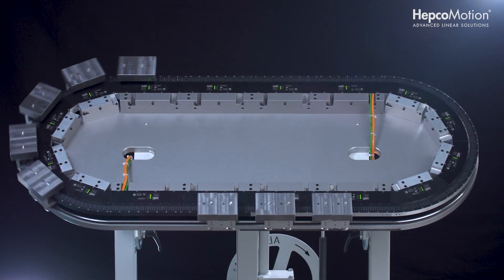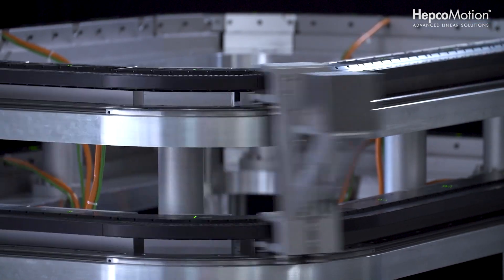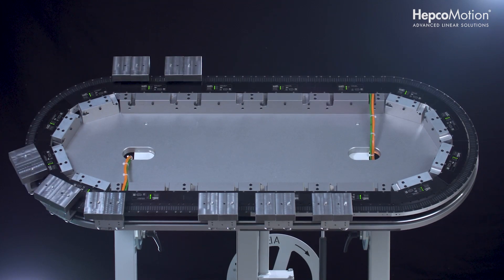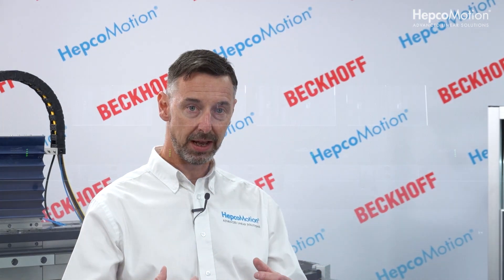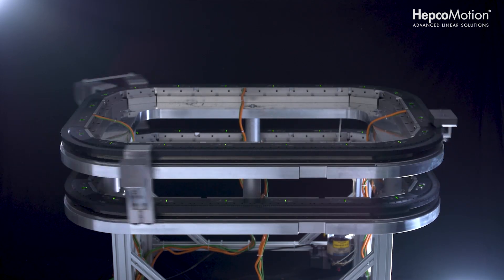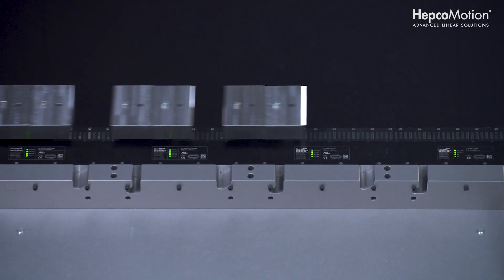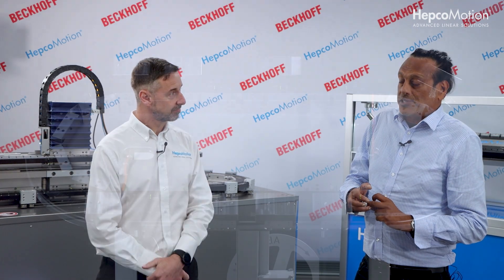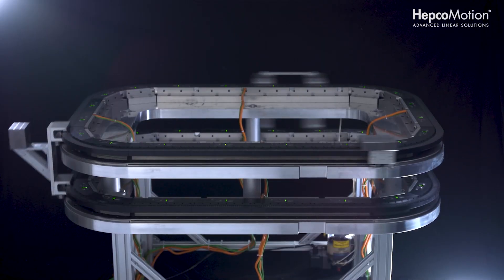Hi-Drive | XTS-GFX The Latest Developments 2022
Featuring all of the benefits of the standard GFX guidance for Beckhoff XTS, GFX Hi-Drive provides a greater drive force, accommodating higher loads. Find out more as our experts delve into detail on this exciting development.